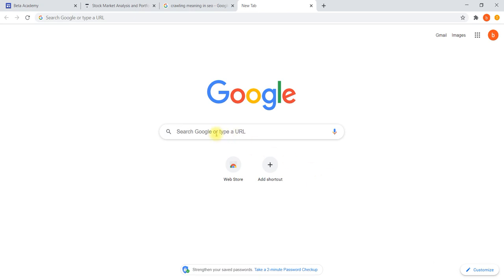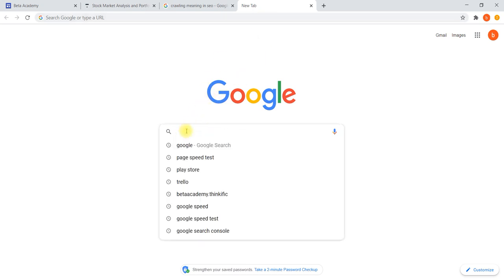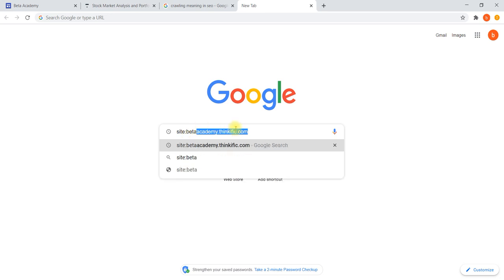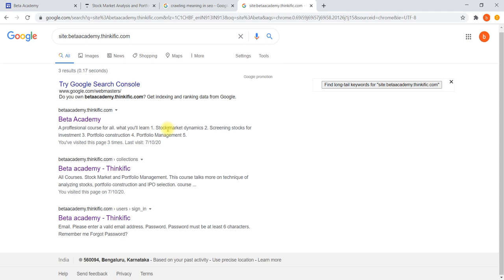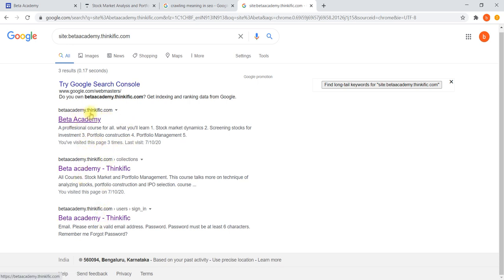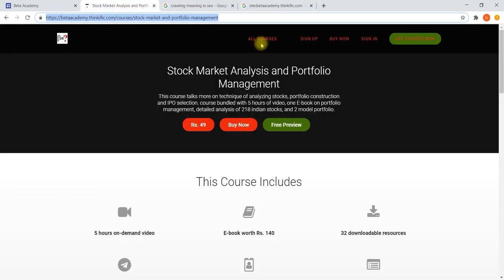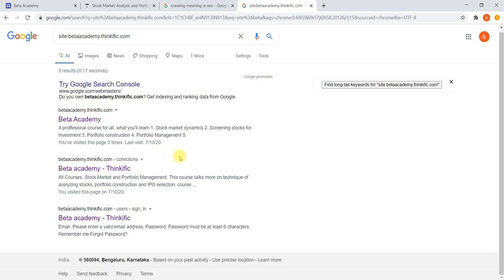SEO - 6 - Checking pages in search engine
Checking pages in search engine